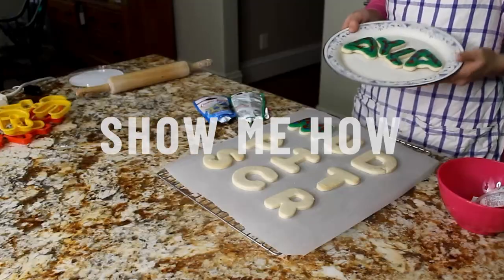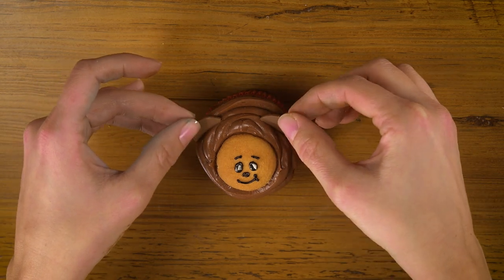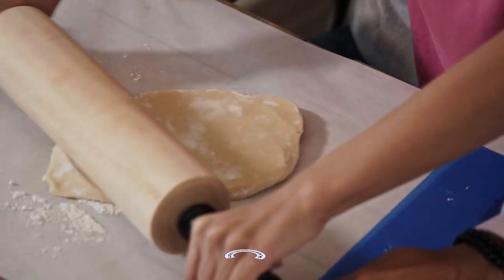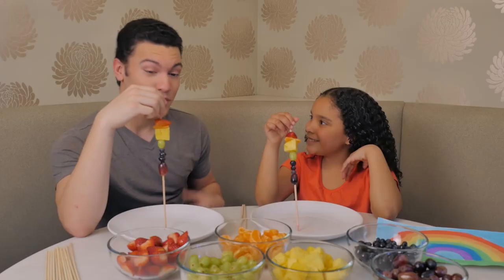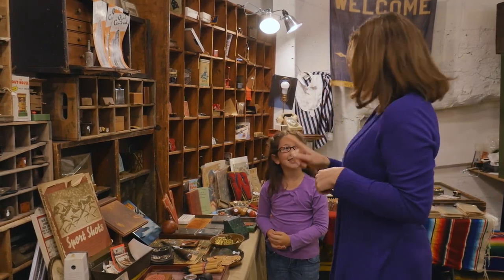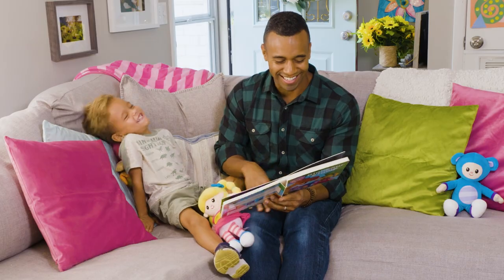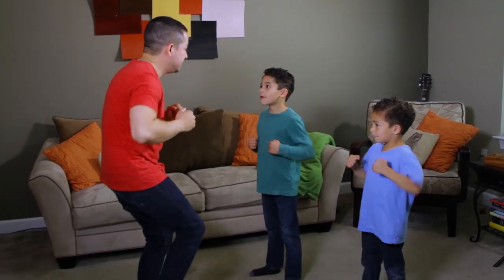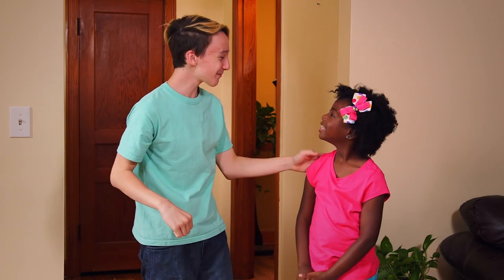How to Make Mother Goose Club Cupcakes | Baking the ABCs + More | Show Me How Parent Videos